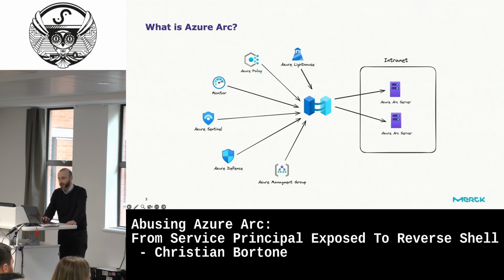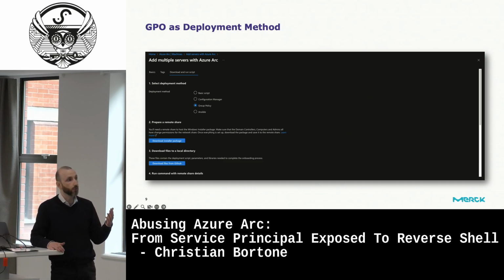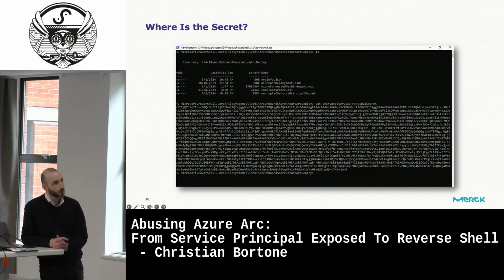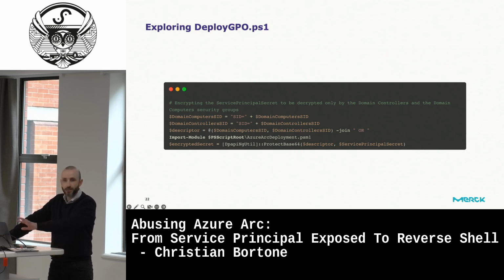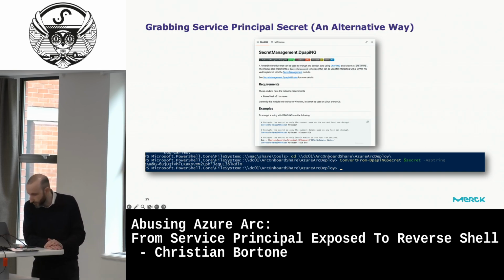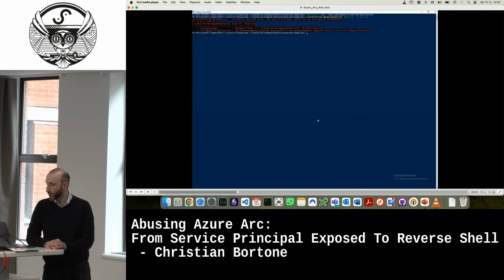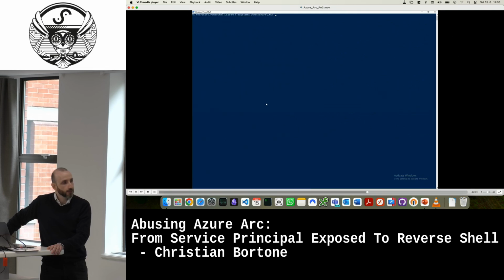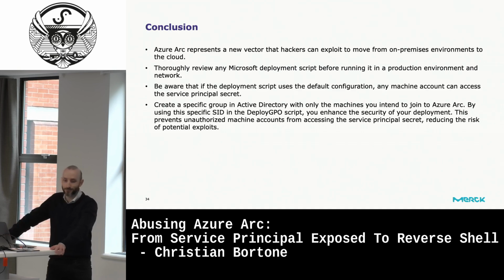Abusing Azure Arc: From Service Principal Exposed To Reverse Shell - Christian Bortone